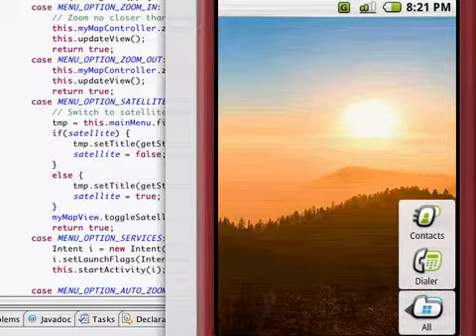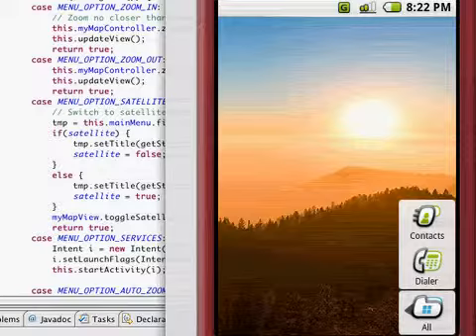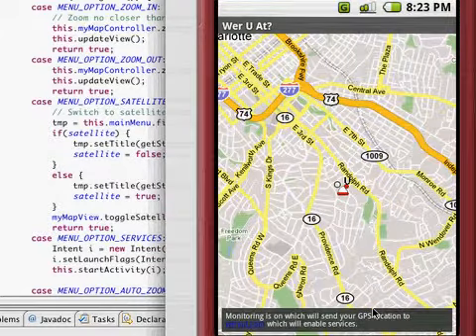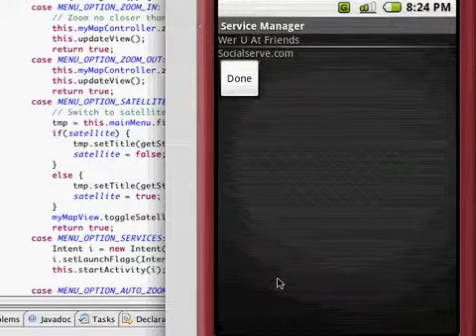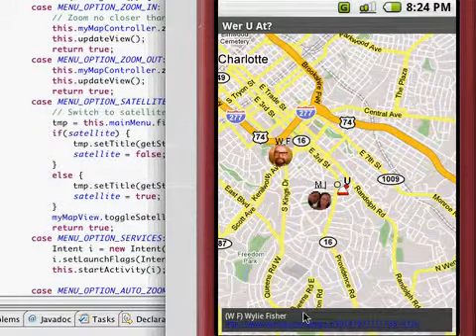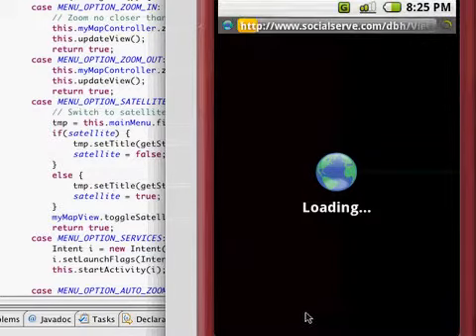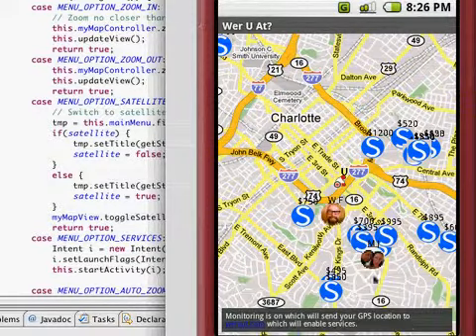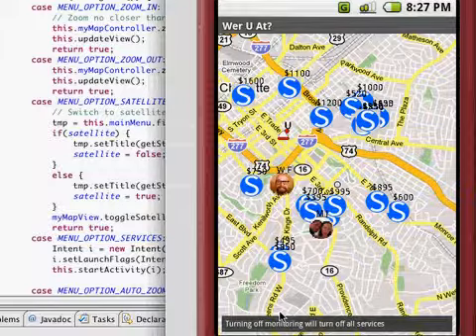Wer U At? 0.4.1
Original Android Application competition submission.